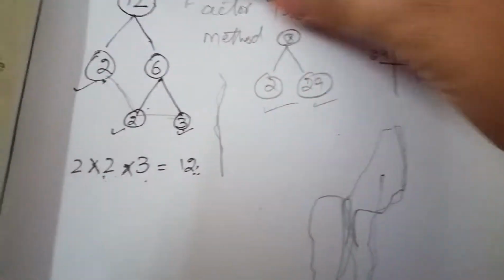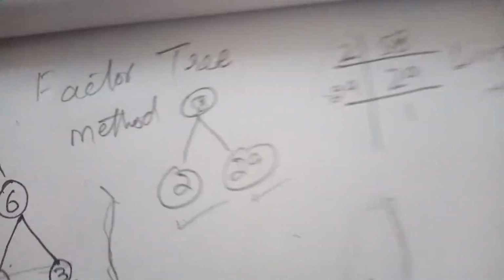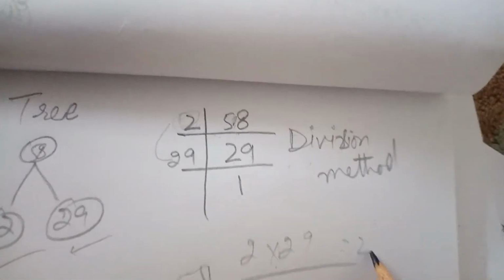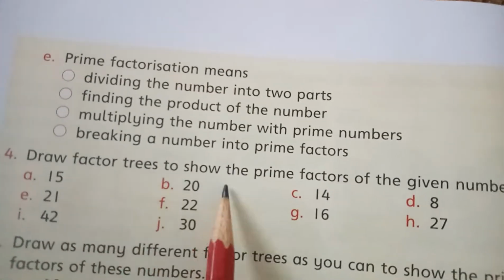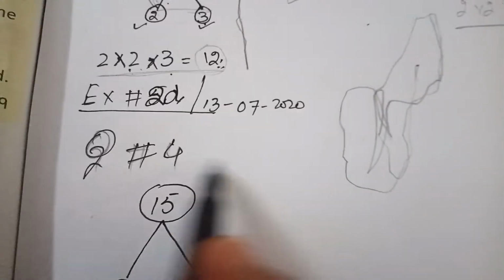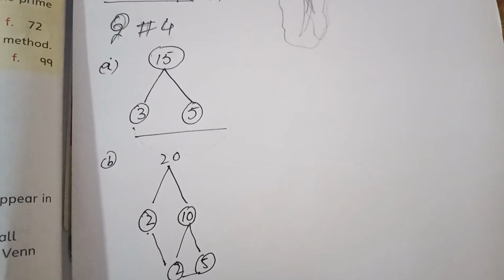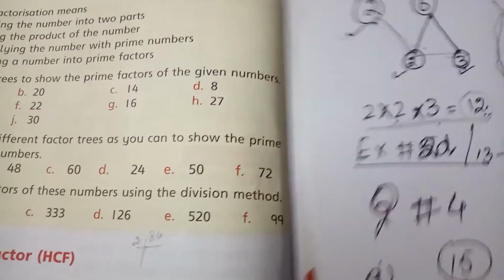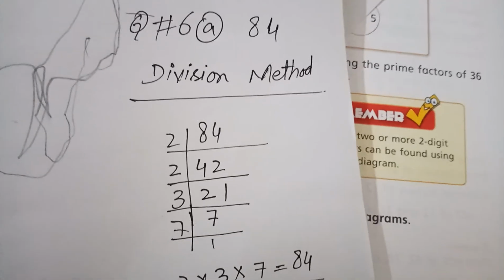Class 4 Maths (Countdown)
Unit#2 Factors and Multiples
Exercise 2d Prime Factorization
Q#1-6
Page#33-34